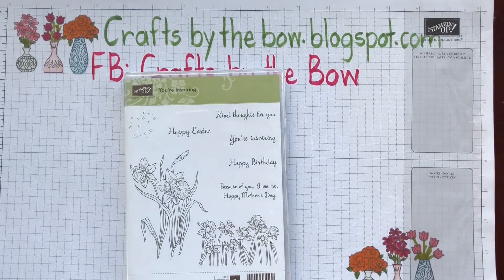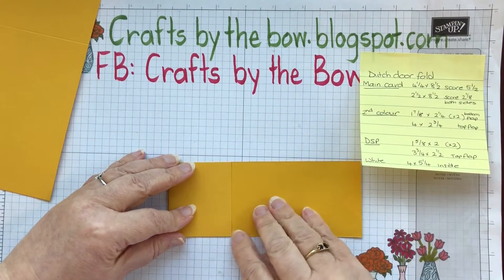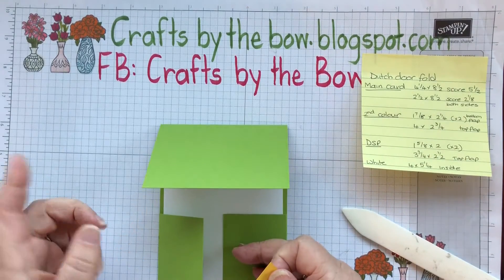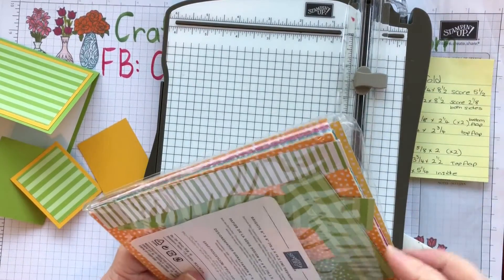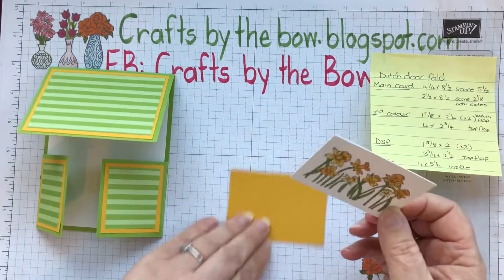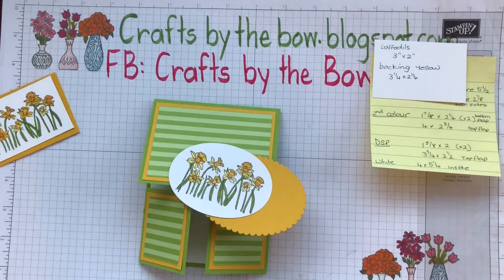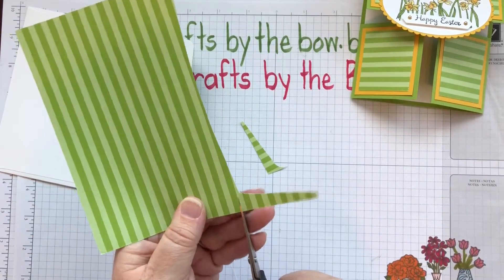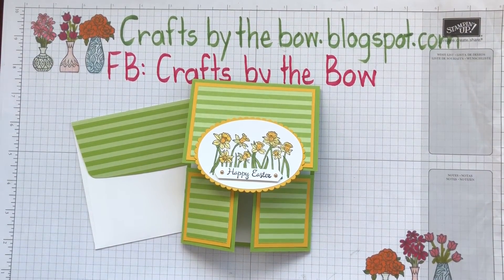Easter dutch door fold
I am just starting to make my Easter cards and have chosen the 'You're inspiring' stamp set with the beautiful little daffodils. After I had finished videoing I decided to add 3 little butterflies from the saleabration botanical butterfly paper which was a free item when you spend $60. They just lifted the whole card and added a little dimension to it, I added a plain black butterfly behind the paper one to make it look as though there was a shadow as they were flying.